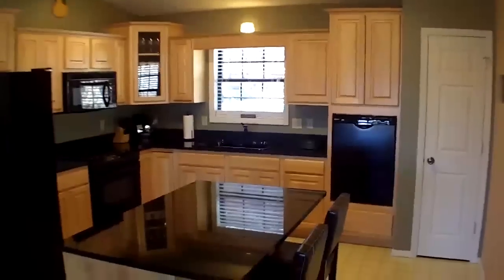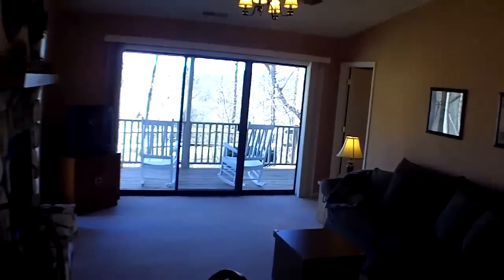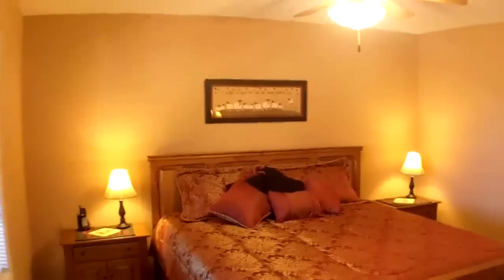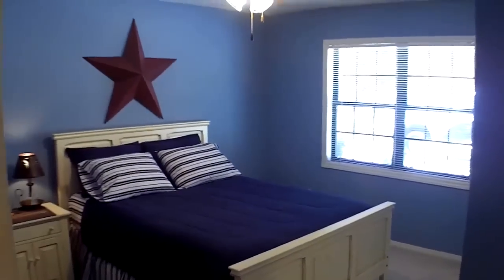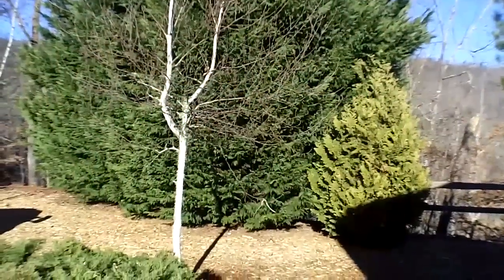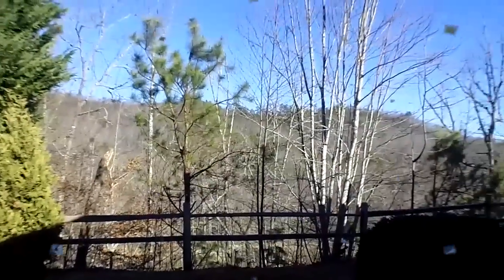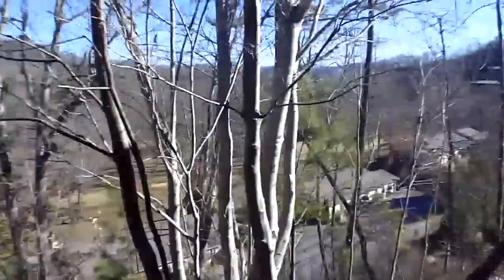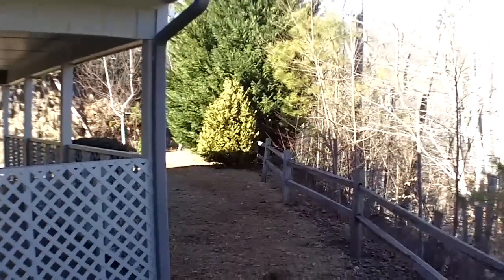103A Willow View Drive Franklin NC * Mill Creek Condo For Sale *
This home is currently off the market, however you can search all CONDOS for sale in Franklin NC

Or just give me a call to discuss YOUR mountain real estate needs!
John Becker, Broker/Owner
Bald Head Realty
411 E. Main Street, Franklin, NC